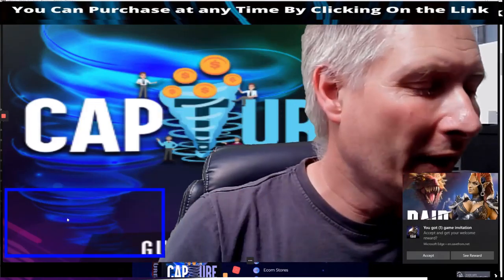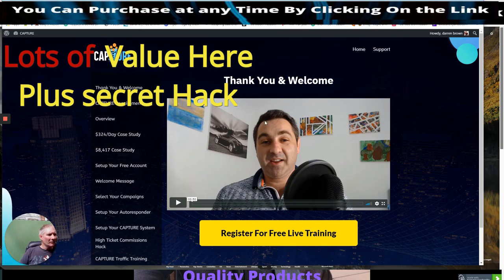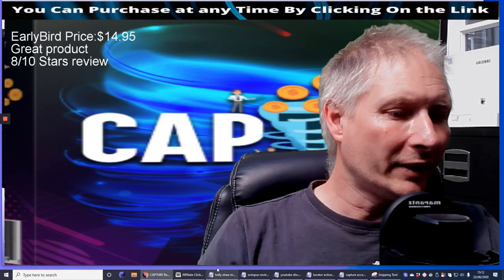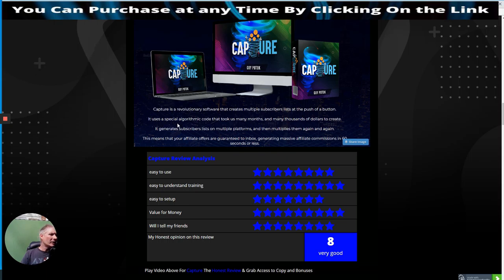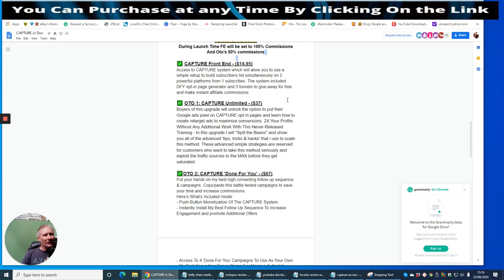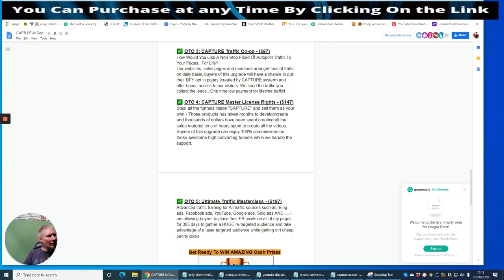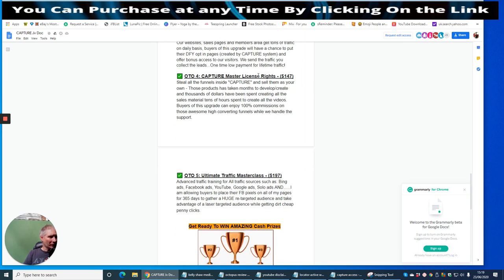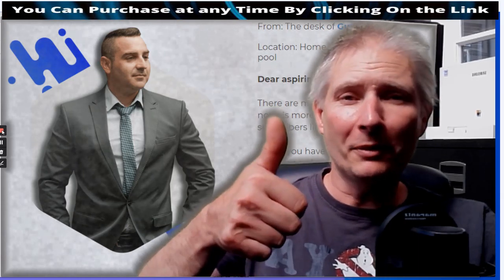Capture Review With Unadvertised Bonuses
✅ CAPTURE Front End - ($14.95)
Access to CAPTURE system which will allow you to use a simple setup to build subscribers list simultaneously on 2 powerful platforms from 1 subscribes.

✅ OTO 1: CAPTURE Unlimited - ($37)
Buyers of this upgrade will unlock the option to put their Google ads pixel on CAPTURE opt-in pages and learn how to create retargeting ads to maximize conversions. 2X Your Profits Without Any Additional Work With This Never-Released Training - In this upgrade, I will "Spill the Beans" and show you all of the advanced 'tips, tricks & hacks' that I use to scale this method. These advanced simple strategies are reserved for customers who want to take this method seriously and exploit the traffic sources to the MAX before they get saturated.

✅OTO 2: CAPTURE 'Done For You’ - ($67)
Put your hands on my best high converting follow up sequence & campaigns. Copy/paste this battle-tested campaign to save your time and increase commissions.
Here’s What’s Included Inside:
- Push-Button Monetization Of The CAPTURE System.
- Instantly Install My Best Follow Up Sequence To Increase Engagement and promote Additional Offers
- Access To 4 ‘Done For You’ Campaigns To Use As Your Own.
- My Best Converting Bonus Pages For Massive Autopilot Profits
- You’re Guaranteed Easy Approval For ALL Offers.
- Step-By-Step Training How To Get The Most Out Of This So You Bank Money On Autopilot.
- Access To World-Class Support.
- Get Access To Everything For A Low, One-Time Investment

✅ OTO 3: CAPTURE Traffic Co-op - ($97)
How Would You Like A Non-Stop Flood Of Autopilot Traffic To Your Pages...For Life?
Our websites, sales pages, and members area get tons of traffic on daily basis, buyers of this upgrade will have a chance to put their DFY opt-in pages (created by CAPTURE system) and offer bonus access to our visitors. We send the traffic you collect the leads...One time low payment for lifetime traffic!

✅ OTO 4: CAPTURE Master License Rights - ($147)
Steal all the funnels inside "CAPTURE" and sell them as your own - Those products have taken months to develop/create and thousands of dollars have been spent creating all the sales material tens of hours spent to create all the videos. Buyers of this upgrade can enjoy 100% commissions on those awesome high converting funnels while we handle the support.

✅ OTO 5: Ultimate Traffic Masterclass - ($197)
Advanced traffic training for All traffic sources such as Bing ads, Facebook ads, YouTube, Google ads, Solo ads, AND. I am allowing buyers to place their FB pixels on all of my pages for 365 days to gather a HUGE re-targeted audience and take advantage of a laser targeted audience while getting dirt cheap penny clicks.